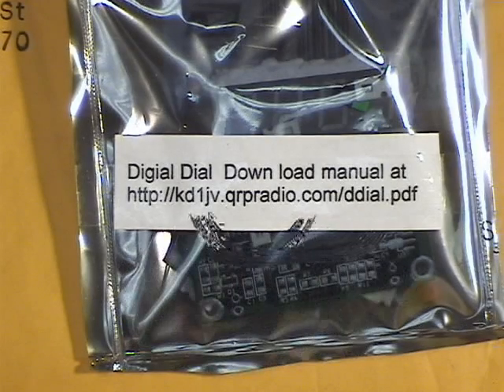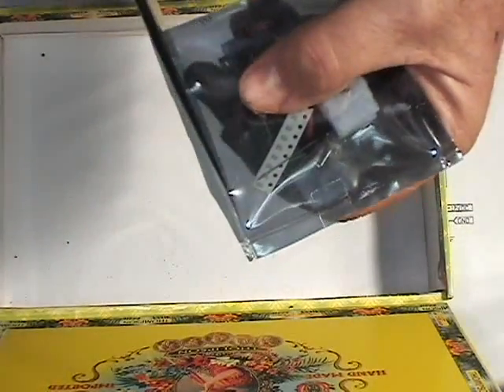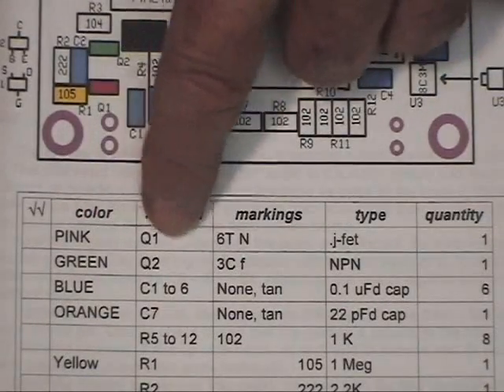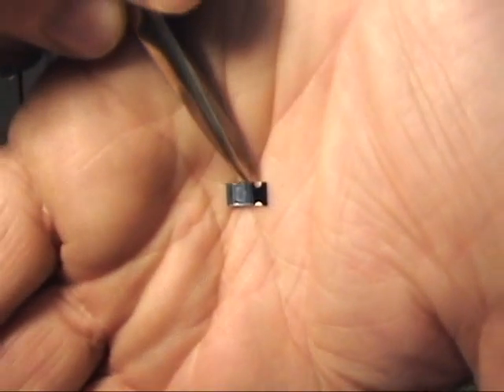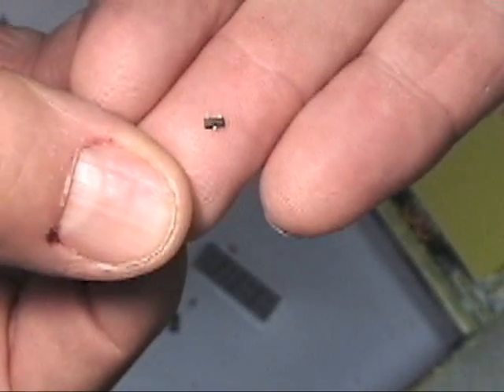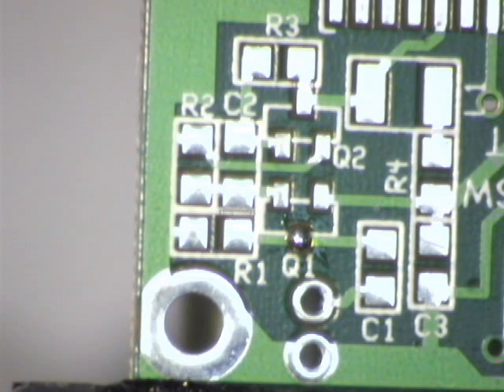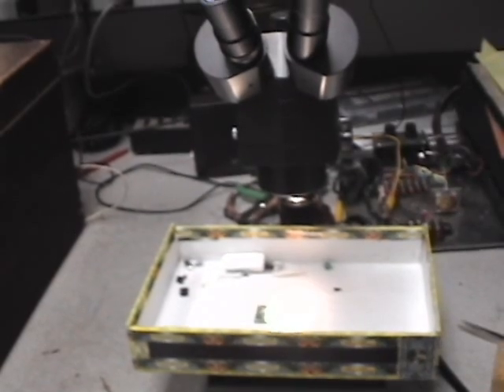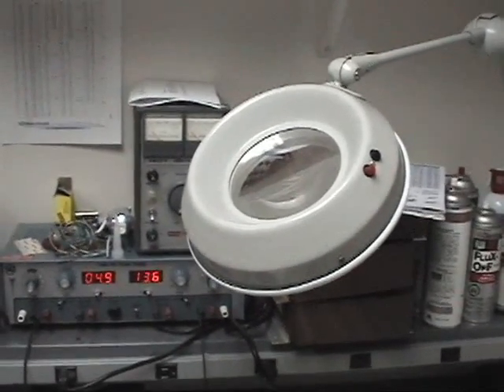Assemblying a digital dial frequency counter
Assembling a digital dial. This is all surface mount components.